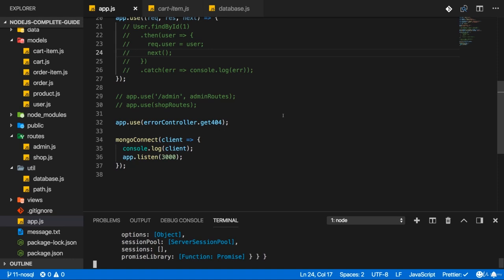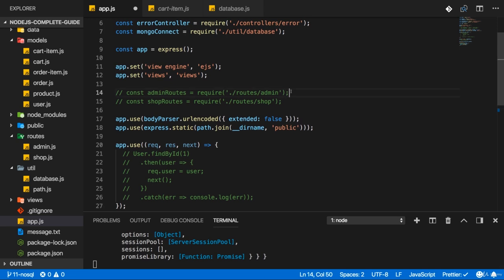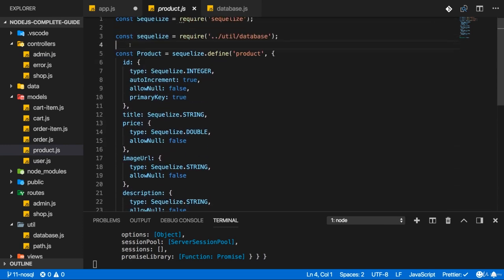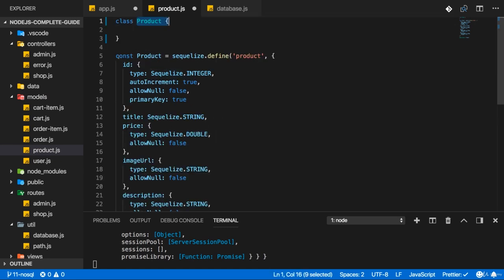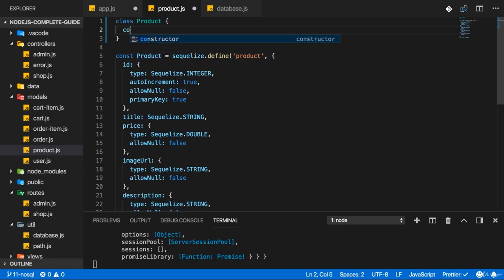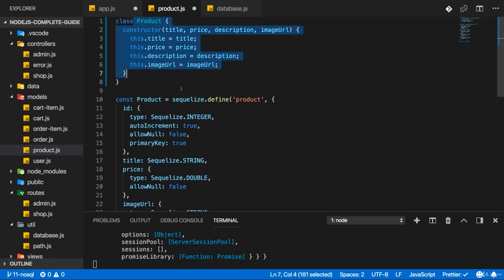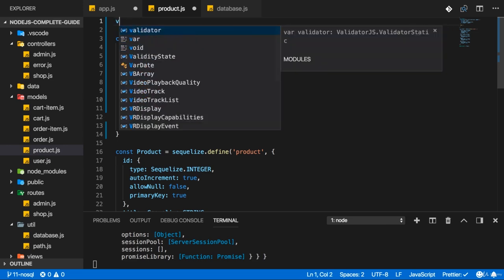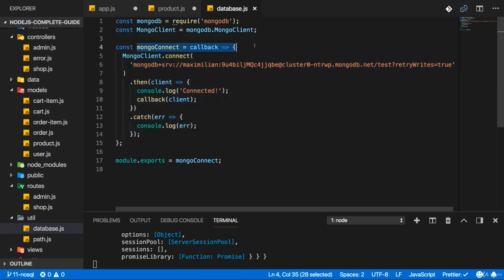006 Creating the Database Connection